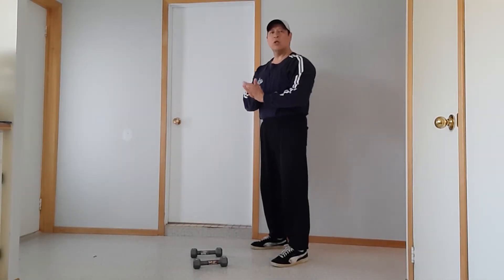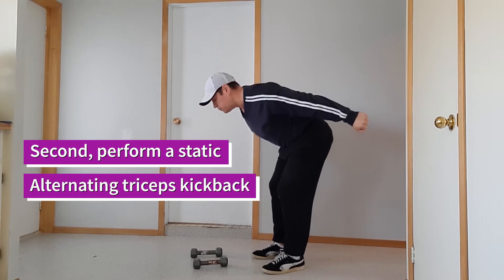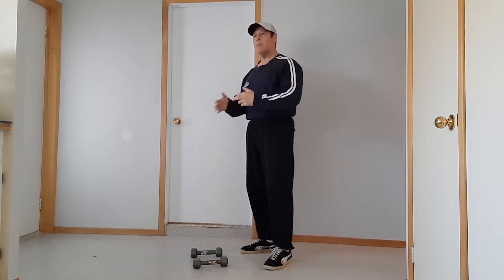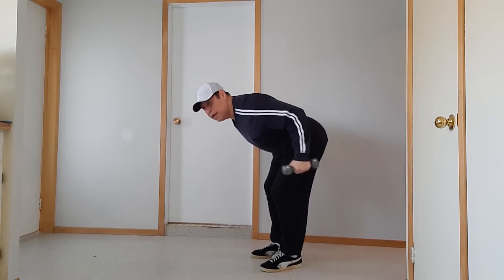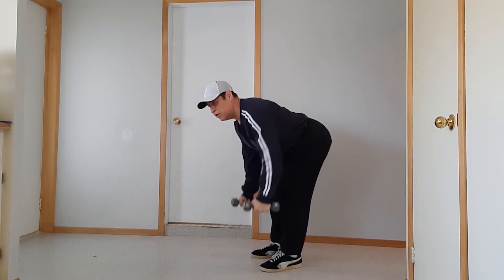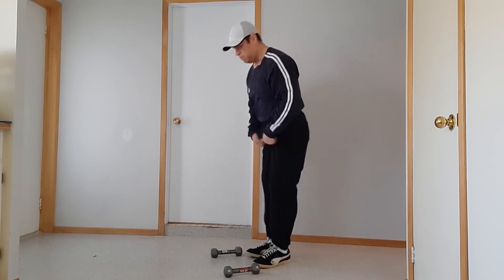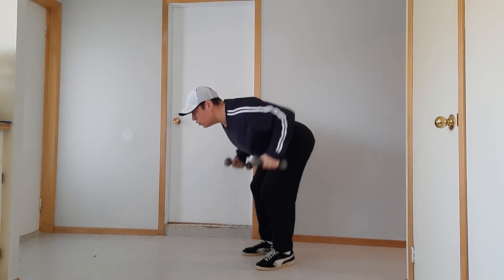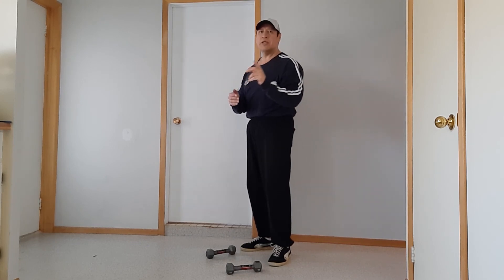The Dumbbell Row Plus Static Alternating Triceps Kickback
This movement combines two super effective exercise plus uses a method called "static holds" to add a bit more of a challenge. The dumbbell row and alternating triceps kickback are combined into one movement plus uses the static hold. This is a great exercise to help strengthen and develop the back of your upper arms (triceps) and upper / outer back.